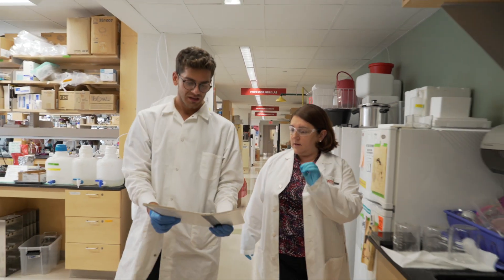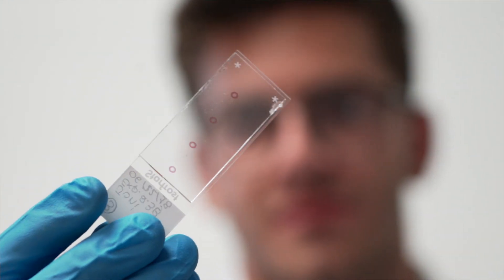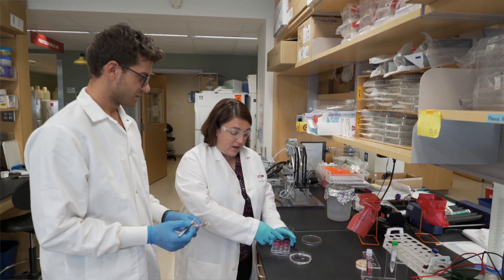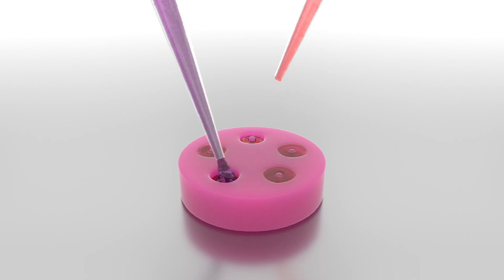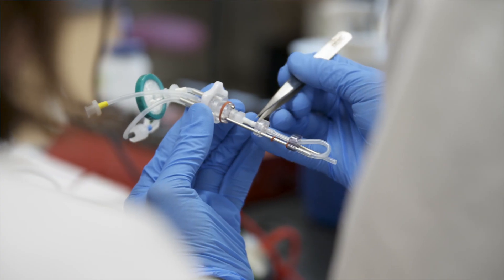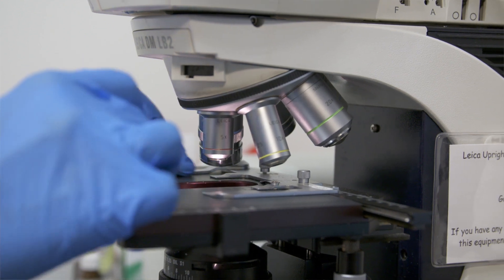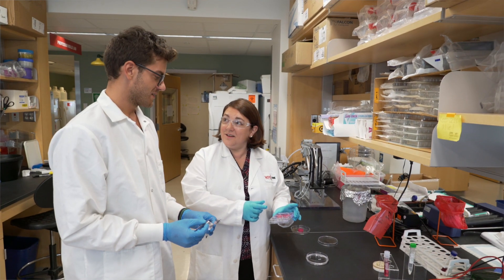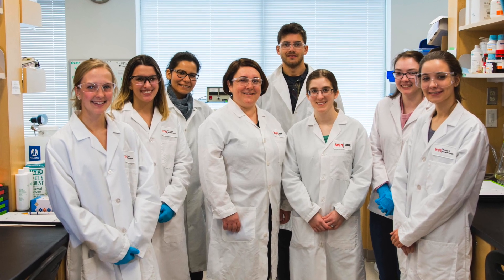Engineering Human Blood Vessels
Marsha Rolle, associate professor of biomedical engineering at Worcester Polytechnic Institute (WPI), has spent more than a decade developing a method for building engineered blood vessels. It involves growing rings of human smooth muscle cells, stacking the rings inside a bioreactor, and flowing growth media over them until the rings merge into tubes. These “three-dimensional tissue constructs,” which closely mimic the characteristics of real blood vessels, could be used replace damaged vessels or serve as more realistic models for testing drugs for vascular diseases. This same technology can be used to make other tubular organs, including bronchial tubes, arteries, ureters, and tracheas.